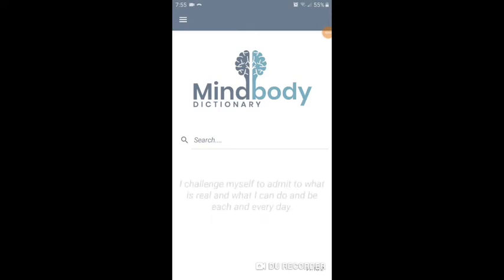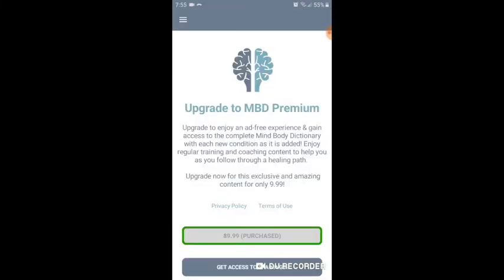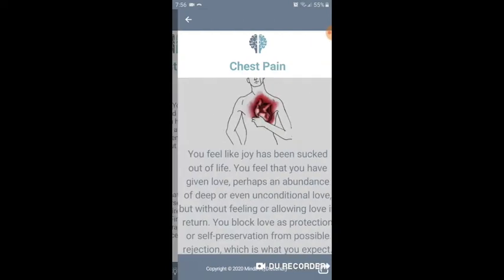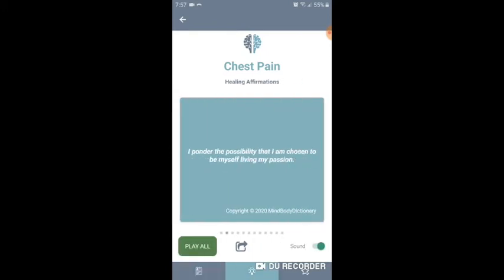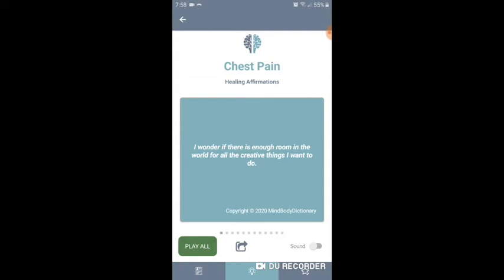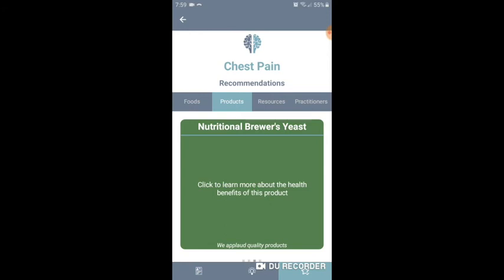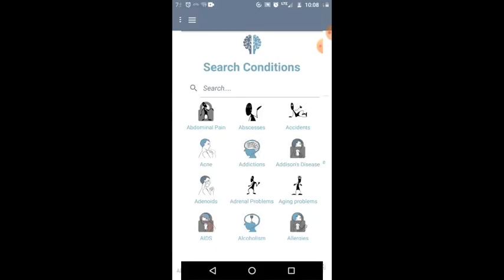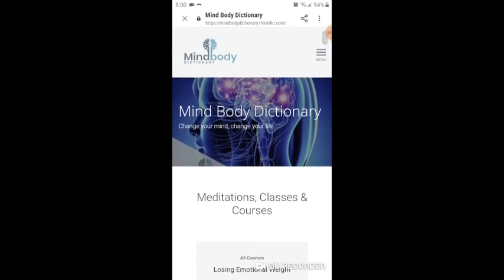Tour the Mind Body Dictionary App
How to use this app. Take a tour so you don't miss out on some awesome features!